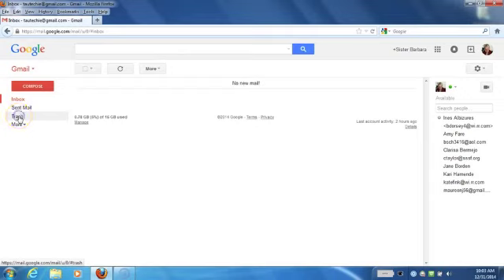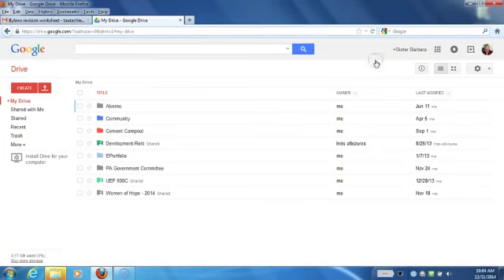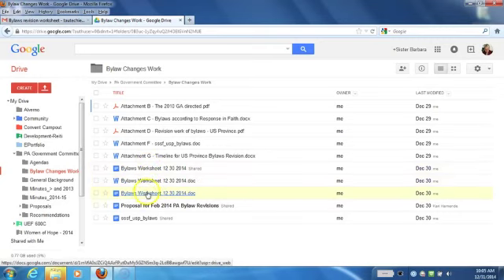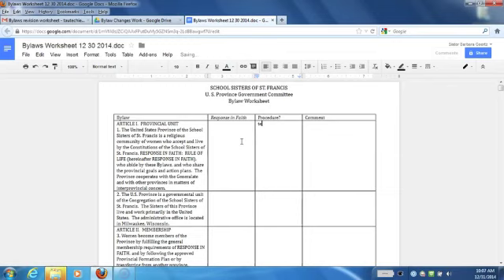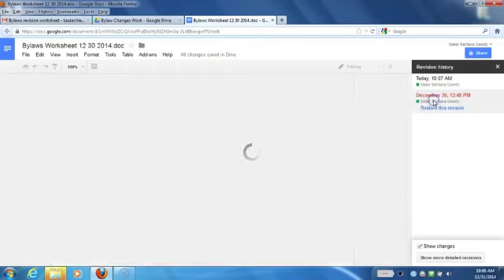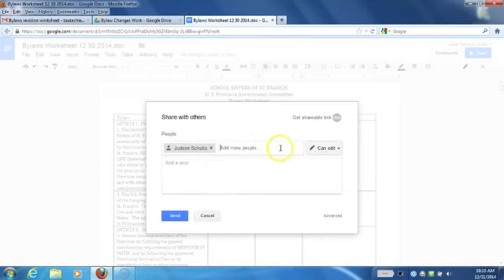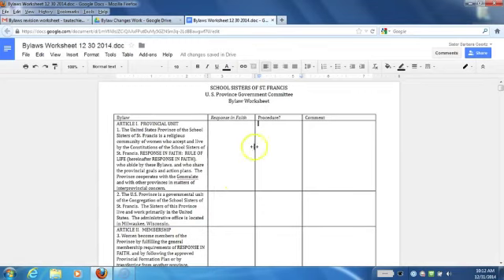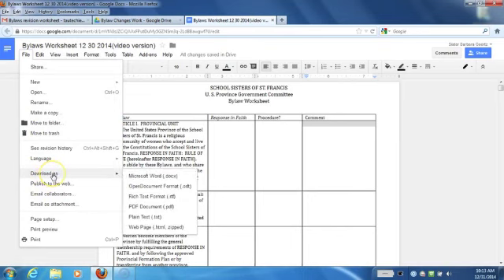Using Google Drive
In this video I explain how to open a document that has been attached to an email in Google Drive  and then how to work with it.